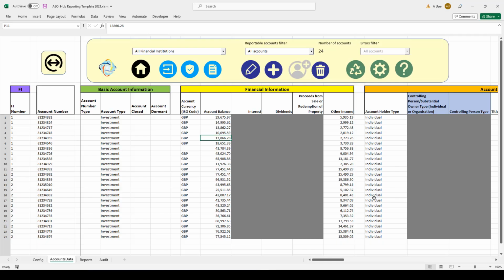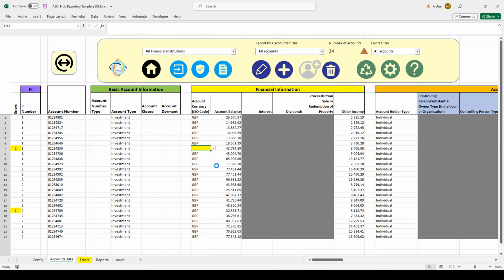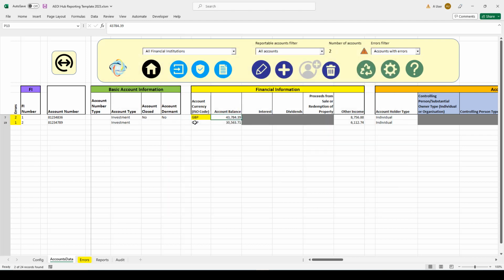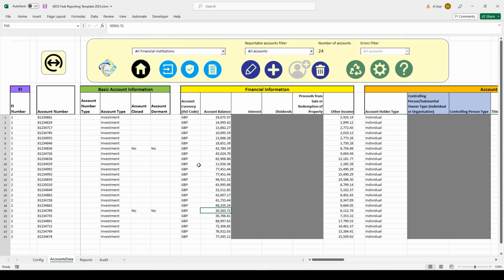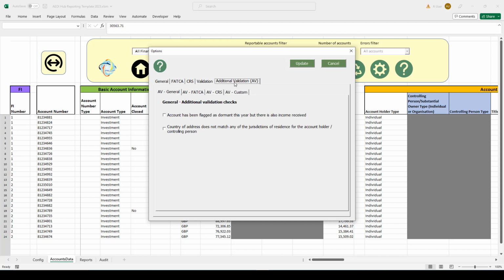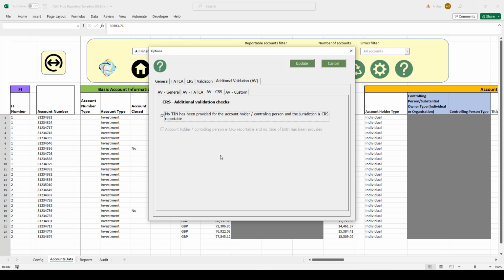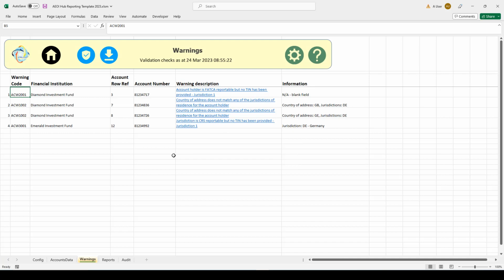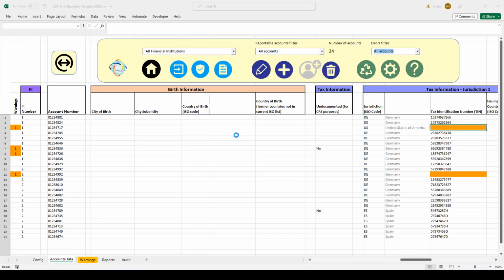Additional validation with AEOI Hub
We have added optional additional validation checks in the 2023 version of the AEOI Hub reporting template. In this video we show you how to select and run these additional checks.